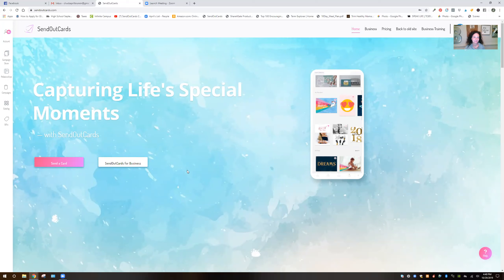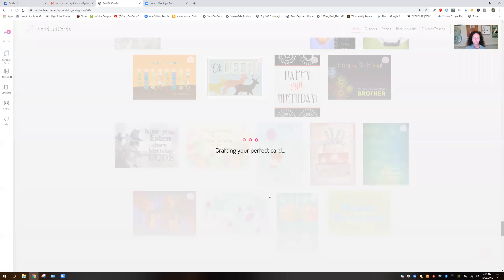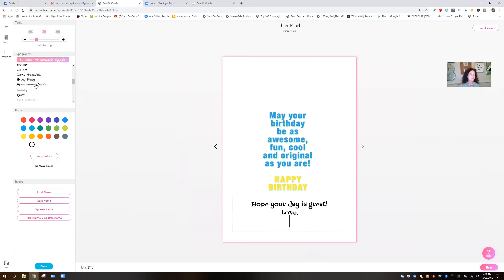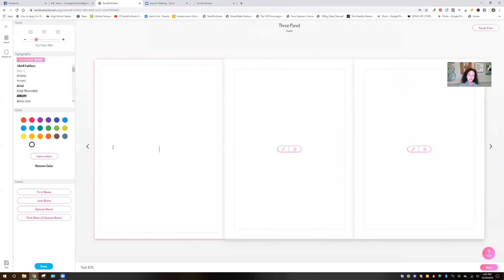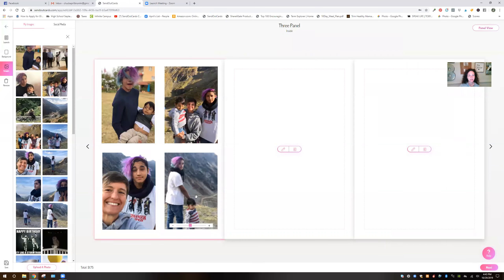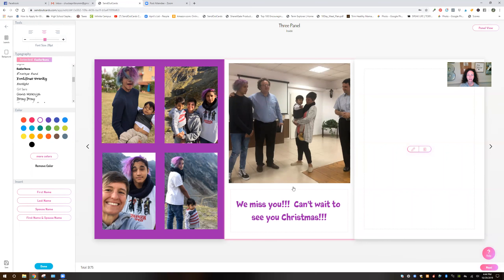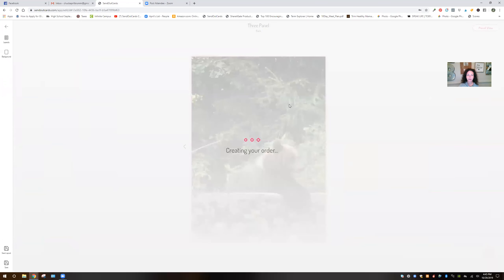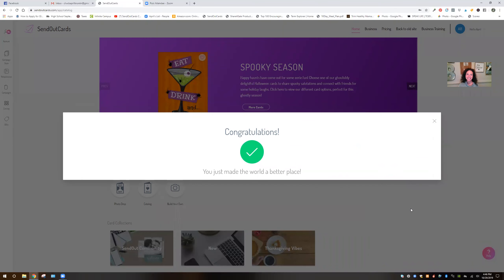How to make the best birthday memory card!!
Get back with whomever shared this video with you or if you found it yourself, visit mailsomejoy.com and send your first card free!!